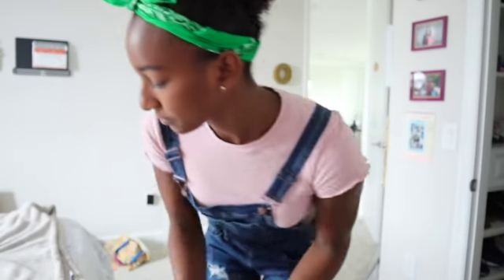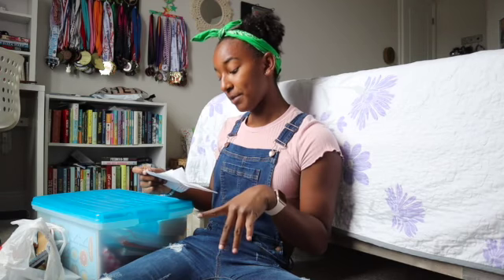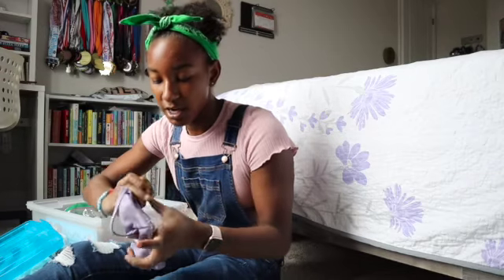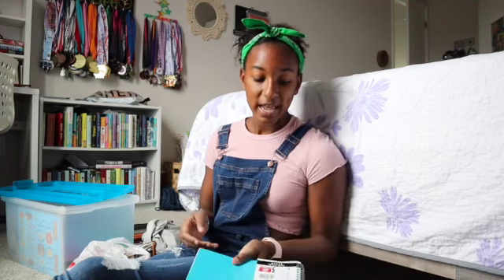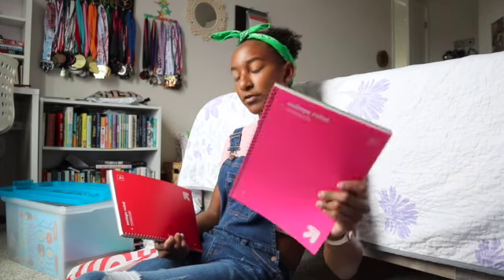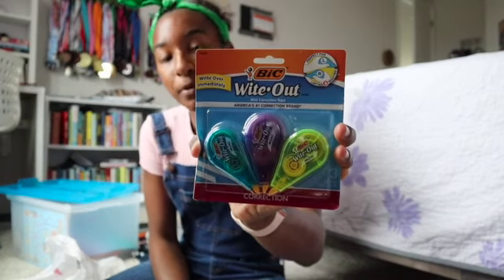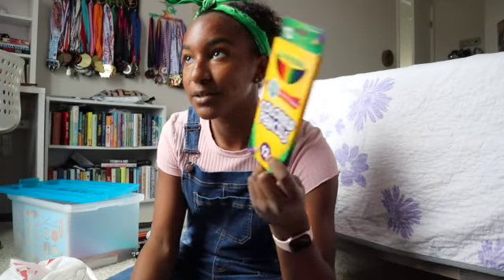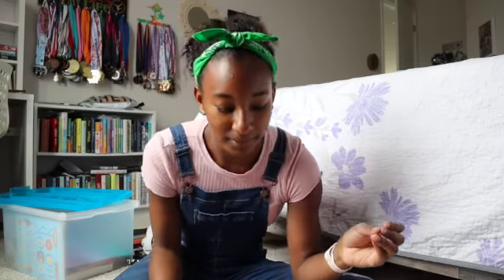Back to School: School Supplies Shopping!!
Welcome to my crazy, chaotic, & complicated life, lol.

In this video, Olivia goes back to school shopping for her sophomore year of high school

FAQs:
Name: Olivia "Liv" Nicole
Age: 15, Sophomore
Camera: Canon Mark II
Editing Software: iMovie